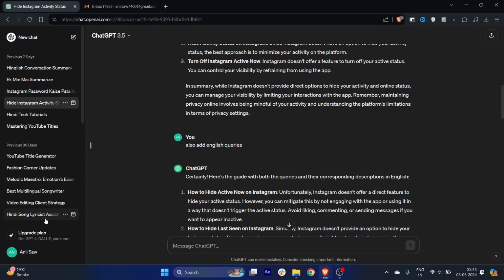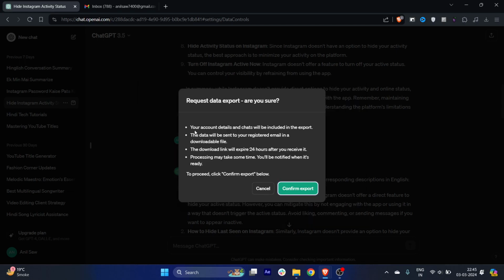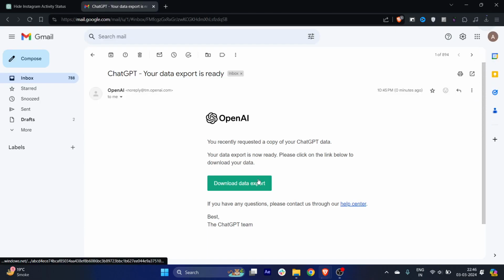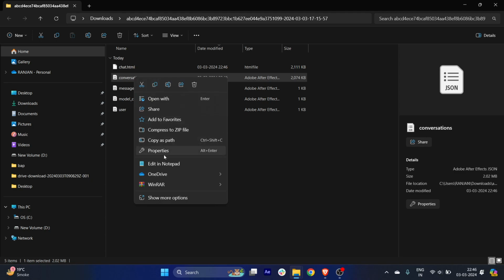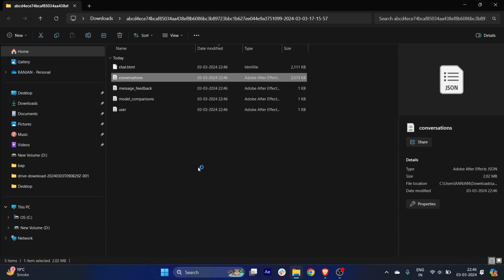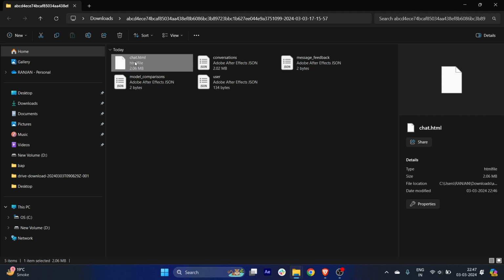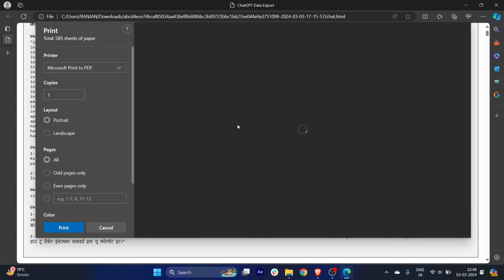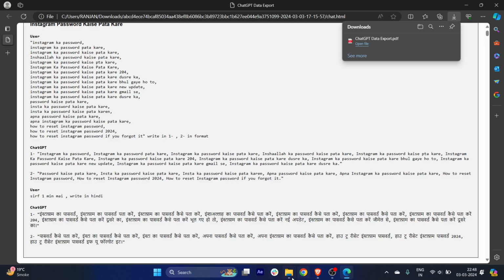How to Save ChatGPT Conversations as a PDF File 2024